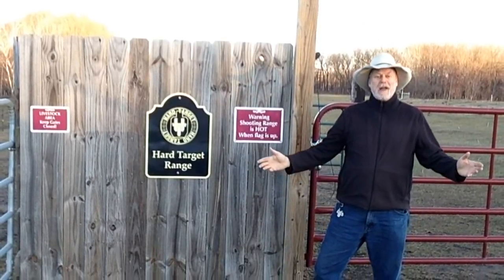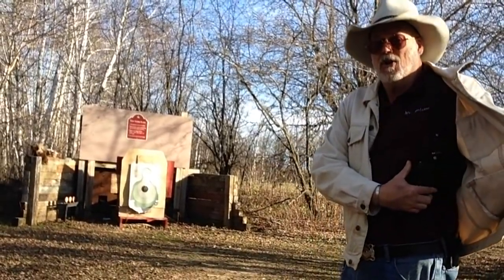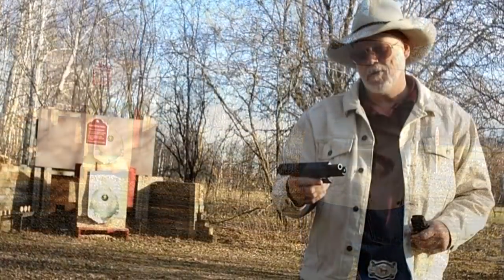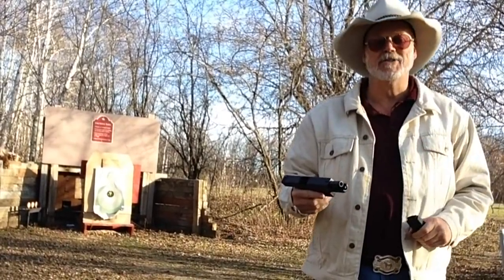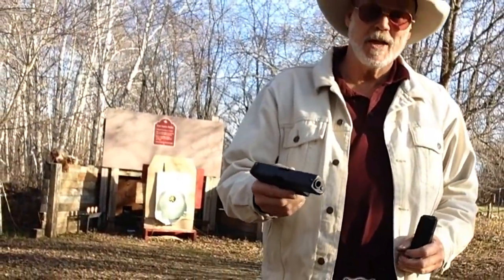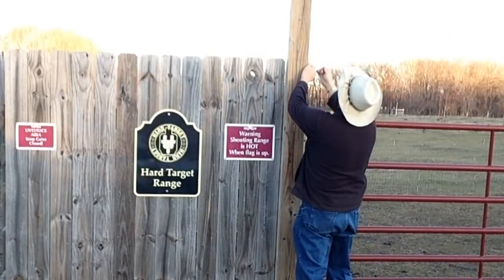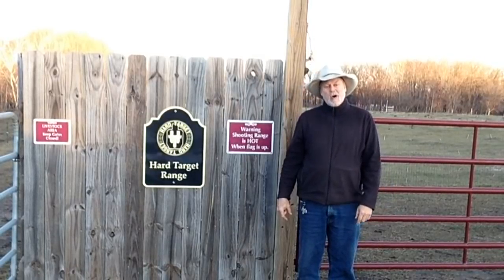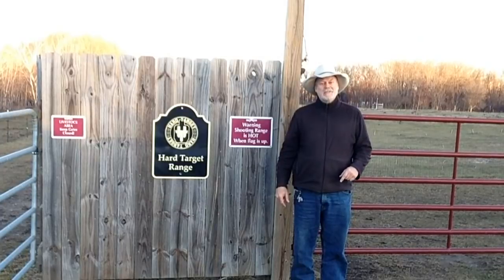Glock 20sf 10MM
Best Value I have found in AR500 Steel Targets: The 3/8 inch thick AR500 US Made steel silhouette Target Made in the U.S.A. from HardTarget. Hard Target